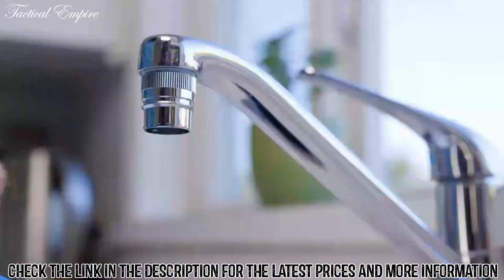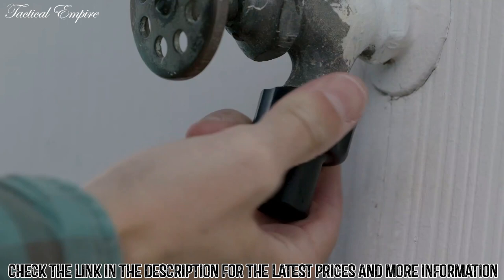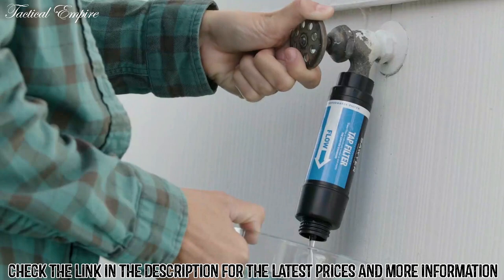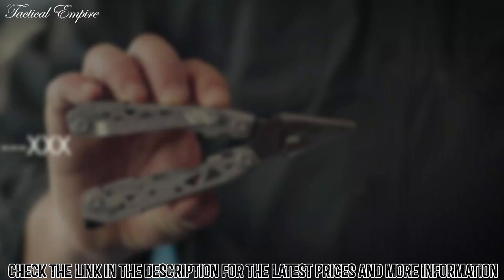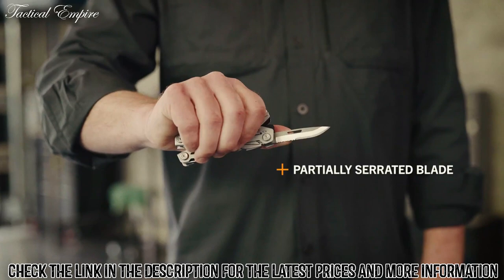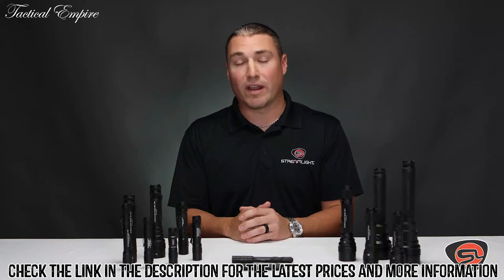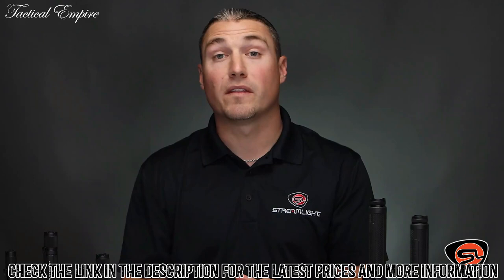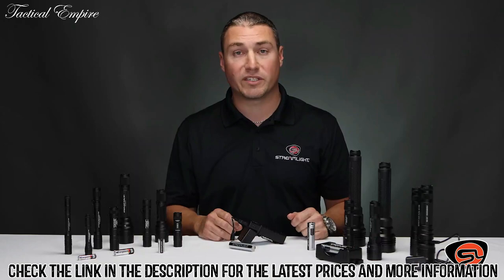Best Urban Survival Gear 2024 | Top 7 Best Next Level Urban Survival Gear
In this video, we shortlisted the top 7 Best Urban Survival Gear on the market in 2024. We made this list based on our personal opinion.

7. Sawyer Products SP134

6. Sustain Supply Survival Backpack

5. 4Patriots Emergency Food Supply

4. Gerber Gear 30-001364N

3. Streamlight 88065 Lumen Flashlight

2. Maxpedition Tiburon Backpack

1. Garmin GPSMAP 64sx